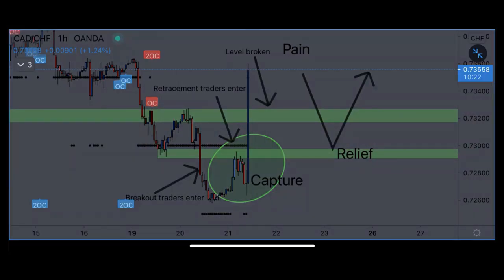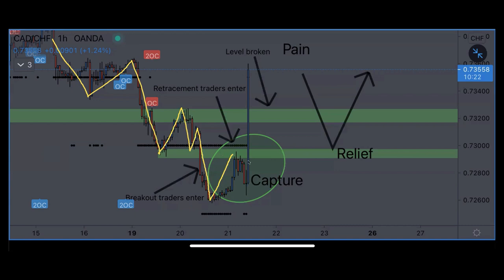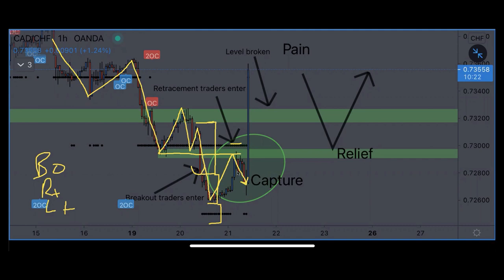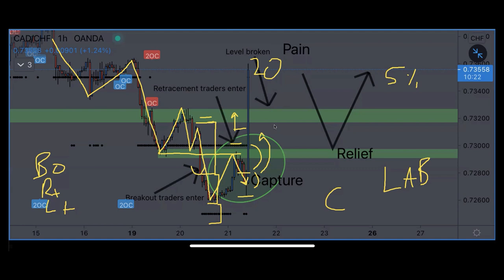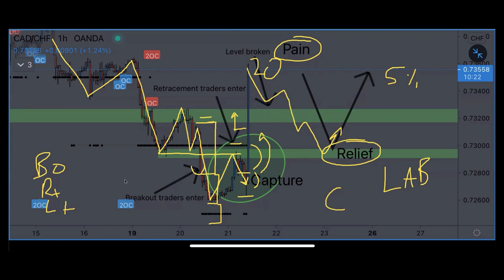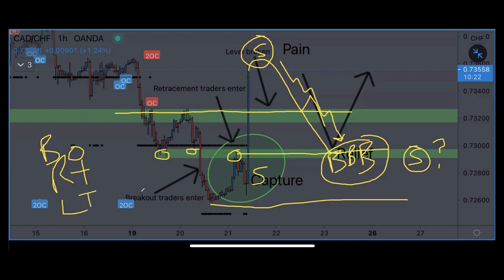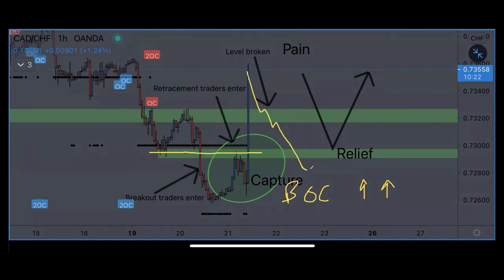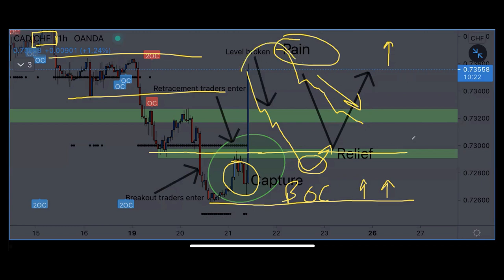YOU NEED TO LEARN THIS FOREX DEMAND AND SUPPLY ZONE STRATEGY NOW!!!